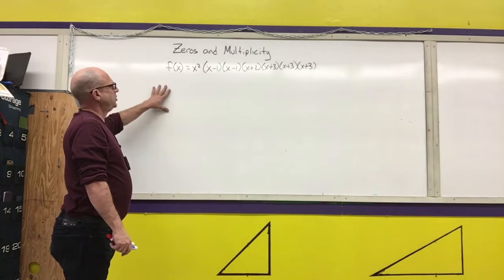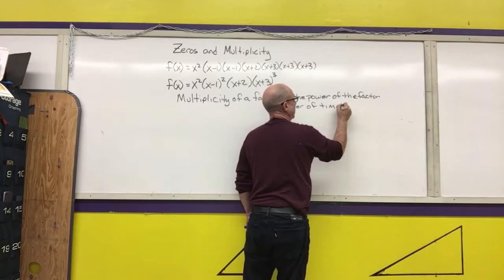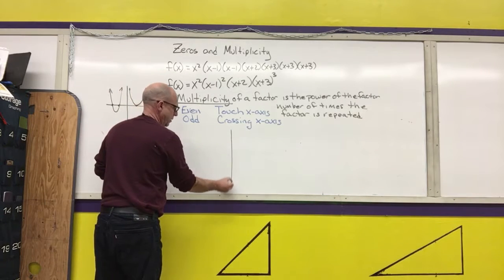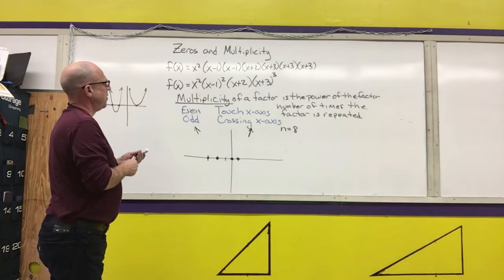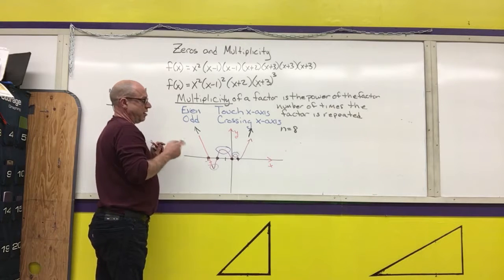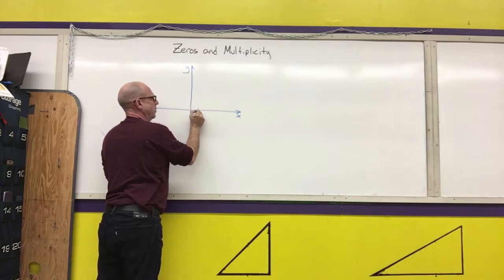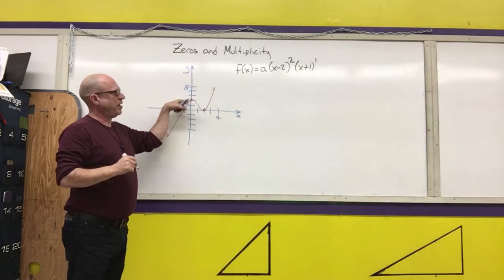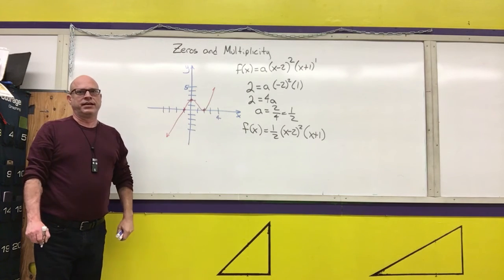M111-03-04F Zeros and Multiplicities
M111 Chapter 3